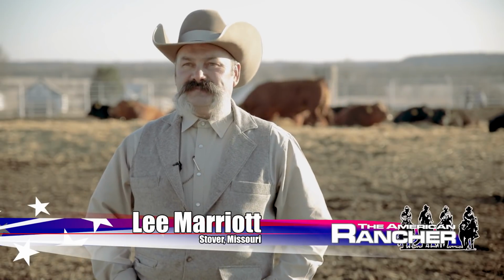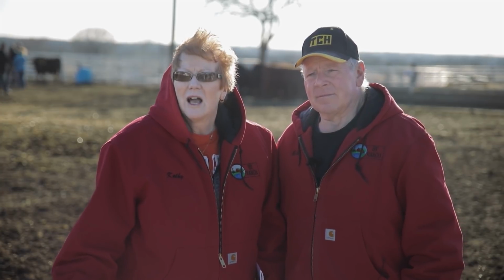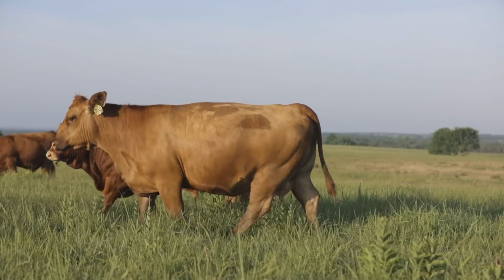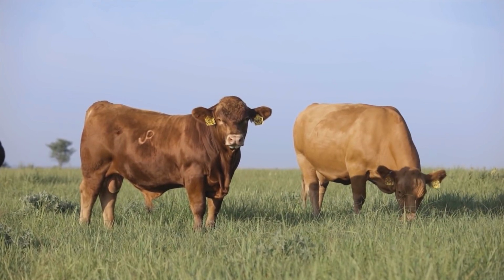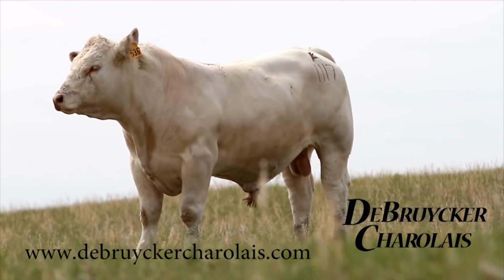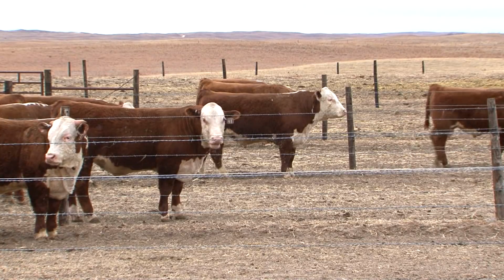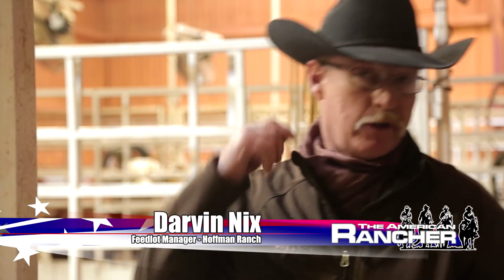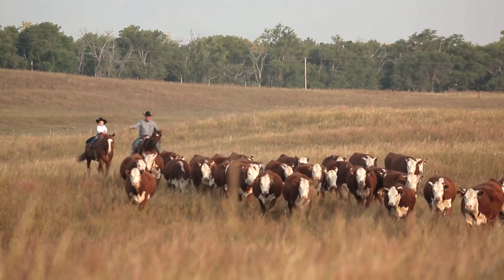The American Rancher featuring Judd 2019